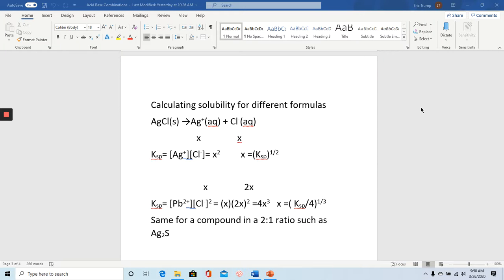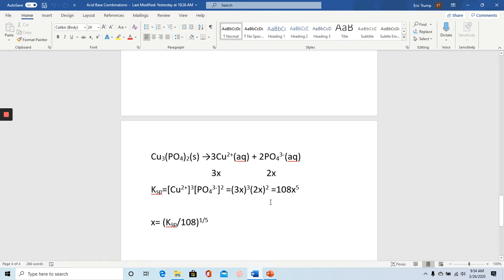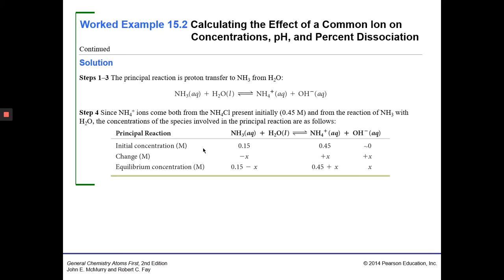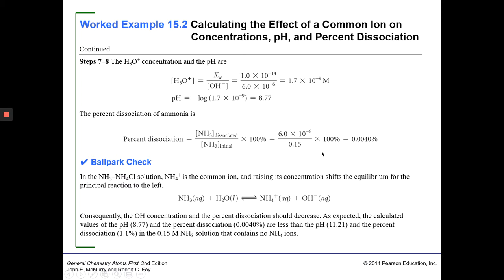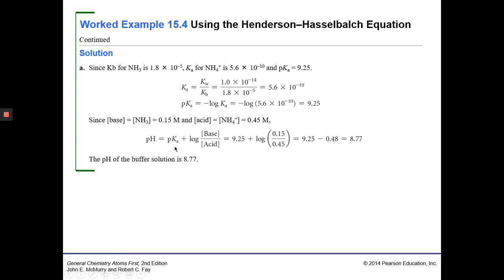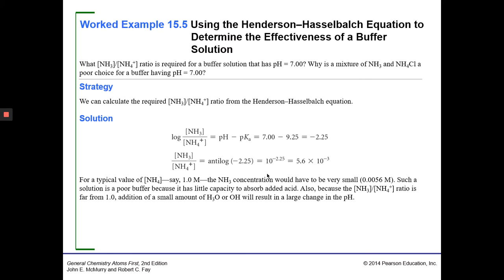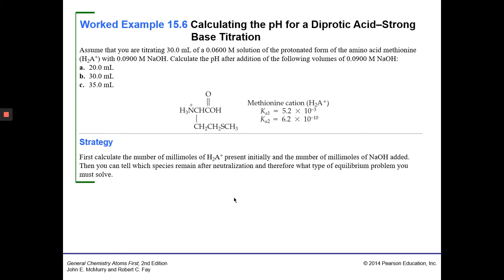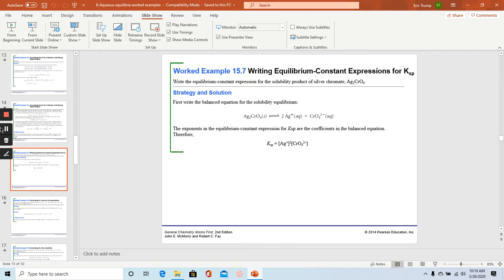Aqueous Equilibria Worked Examples Part 1